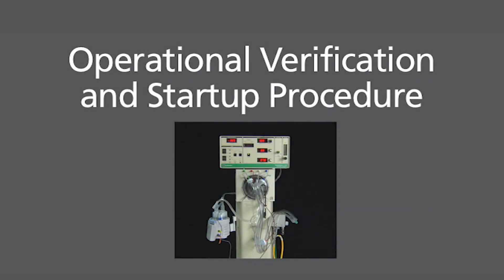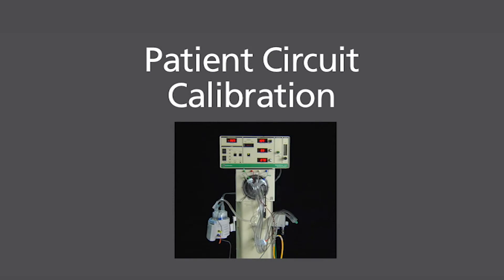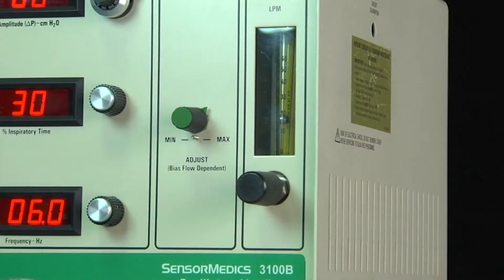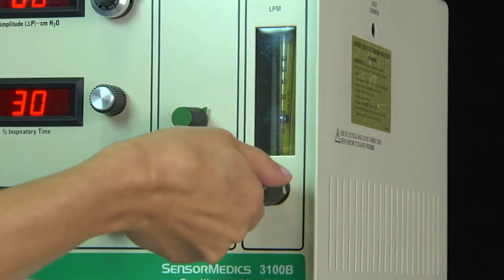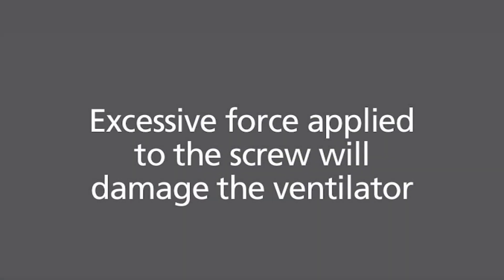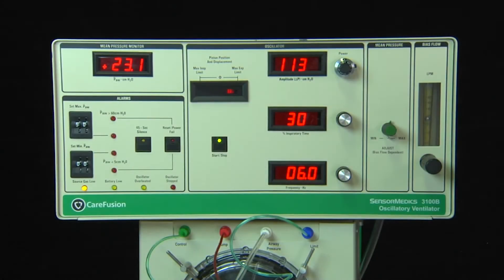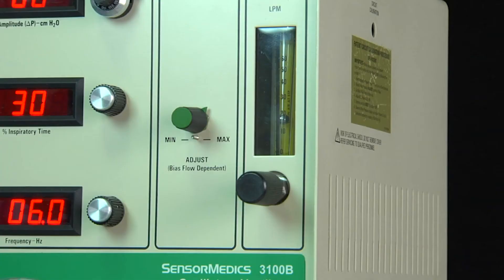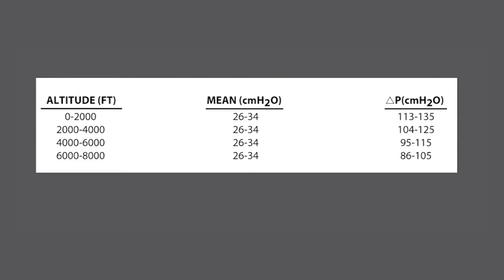Vyaire 3100B Training Video Operational Verification and Startup Procedure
Step by step instructions for the Operational Verification procedure required prior to using the Vyaire 3100B HFOV.